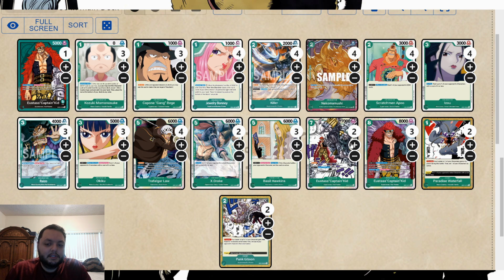How to play the Green mirrors and other matches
A lot of people have been asking us how and why we play the mirror matches the way we do and how to play against all the other matches and we thought it was a good idea to just give you a video explaining how to play them and what to do on each scenario